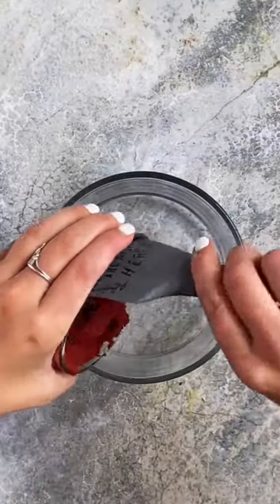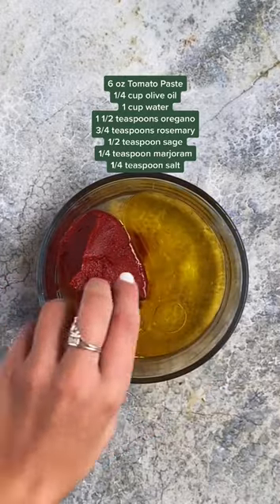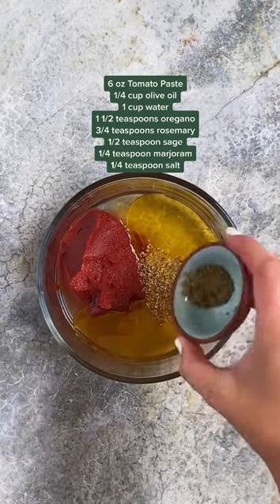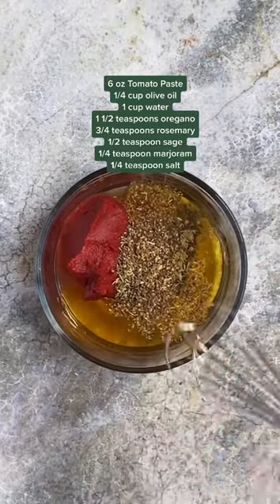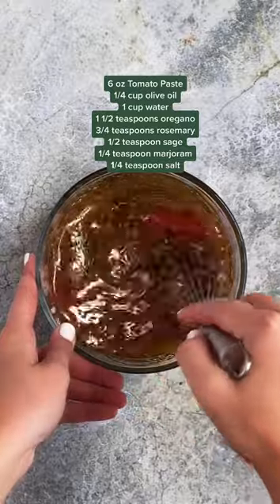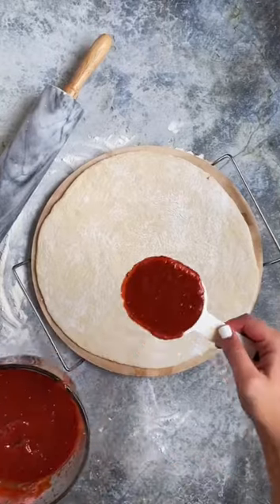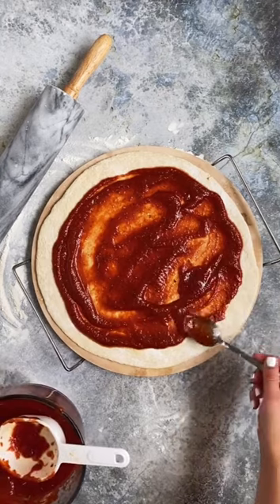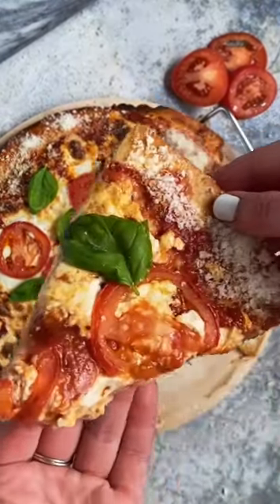This Homemade pizza sauce recipe is so simple and delicious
Watch how to make delicious homemade pizza sauce — no cooking required. The sauce is tasty and makes a great base for whatever toppings and cheeses you love.

Homemade Pizza Sauce ingredients:
Medium tomatoes : 5
Canned tomato paste : 1/2 cup (optional)
Oil : 2 tablespoons (preferably olive oil)
Mixed herbs : 1 tea spoon
Chilli flakes : 1 tsp
Salt : 1 tsp
Sugar : 1 tea spoon
Garlic pods : 5